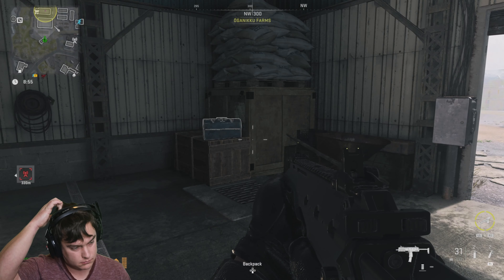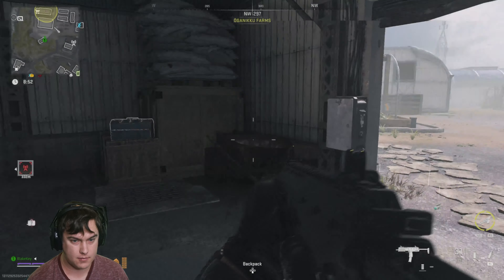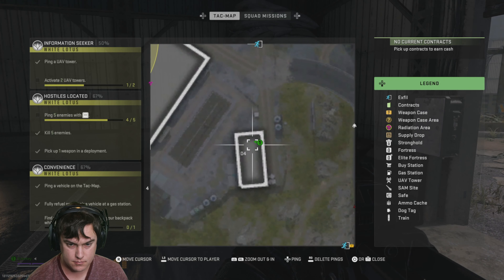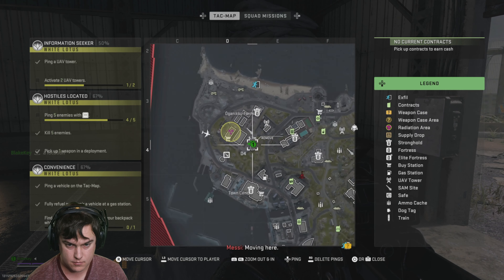🔑🔐 Farmer's Lunchbox Key Location in Ashika Island DMZ in Call of Duty Modern Warfare II